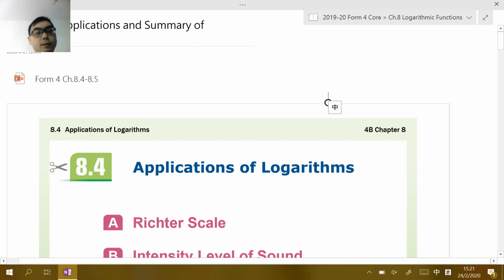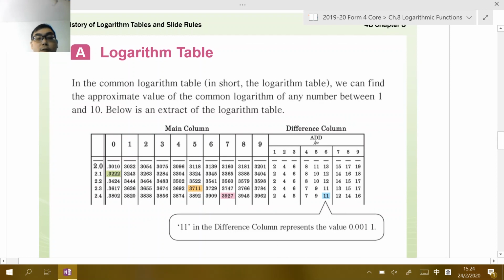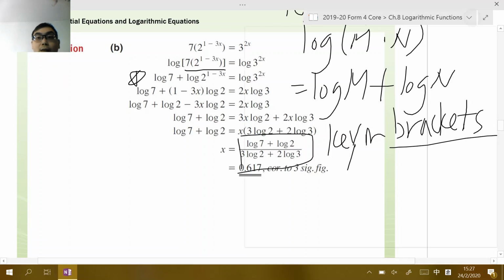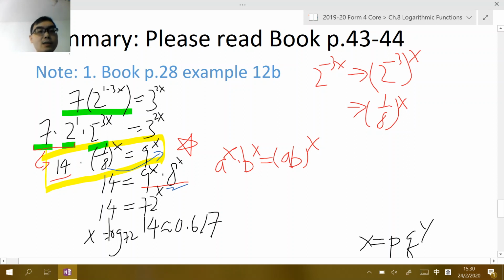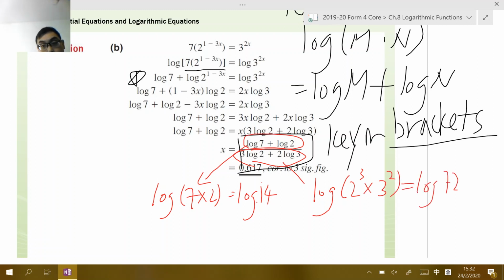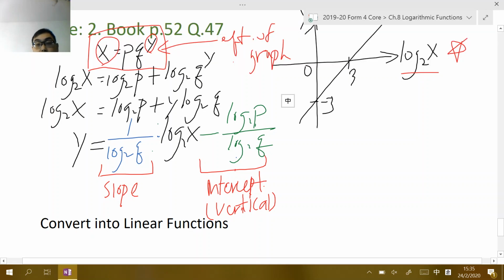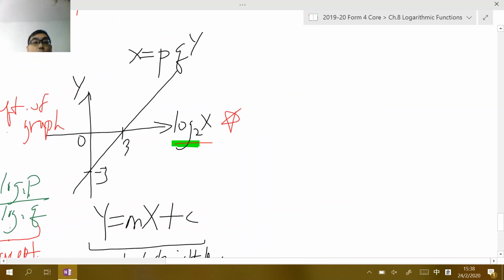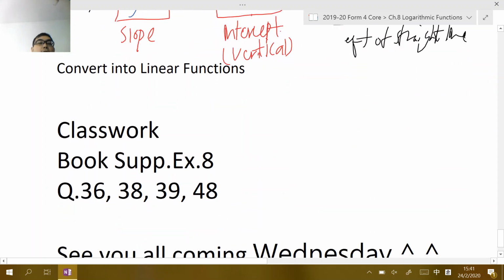Form 4 Core Ch.8.4-8.5 Applications and Summary of Logarithms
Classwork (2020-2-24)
Book Supp.Ex.8